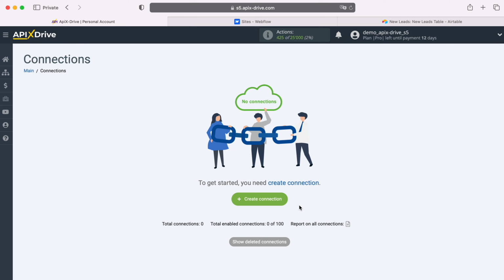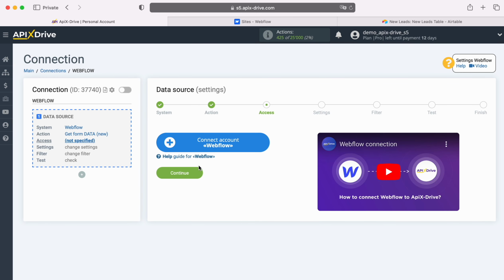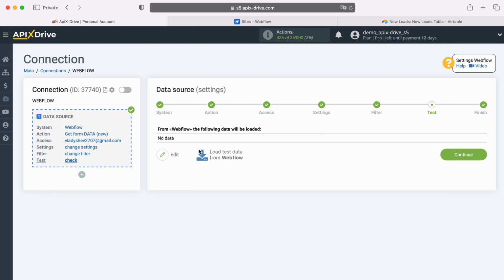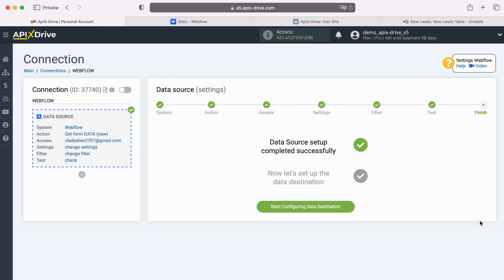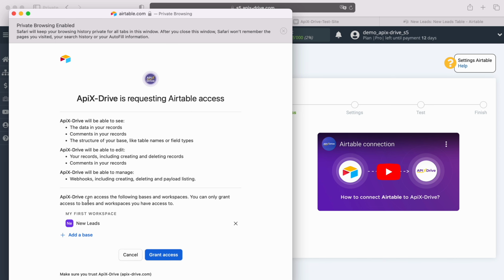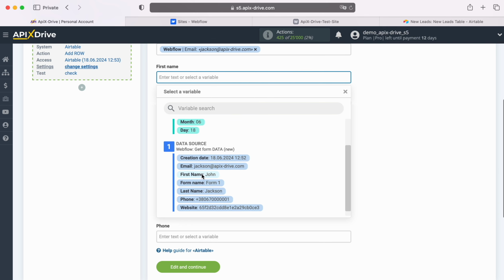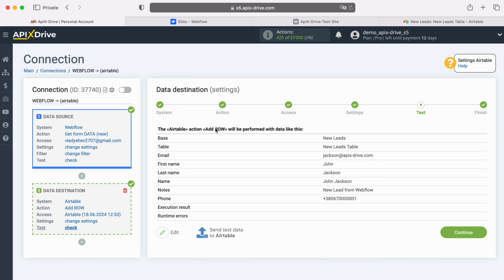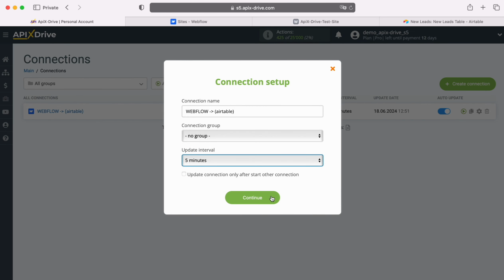Webflow and Airtable Integration | How to Get Form Data from Webflow to Airtable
How to Get Form Data from Webflow to Airtable? Integrate Webflow and Airtable whith ApiX-Drive

In this video tutorial, we will learn:
✓ How to connect Webflow and Airtable
✓ How to Add Row from Webflow to Airtable

【Video Navigation】
0:00 - Introduction
0:27 - Setting up Webflow as a Data Source
1:54 - Setting up Airtable as a Data Receiver
4:04 - Setting up auto-update

➤  Steps to connect Webflow and Airtable
1. Link your Webflow and Airtable account with ApiX-Drive
2. Select Webflow as your data source App and 'Get Form Data' as your action
3. Select Airtable as your data receiver App and 'Add Row' as your action
4. Map Webflow fields to relevant fields in Airtable
5. Turn your integration on auto update.